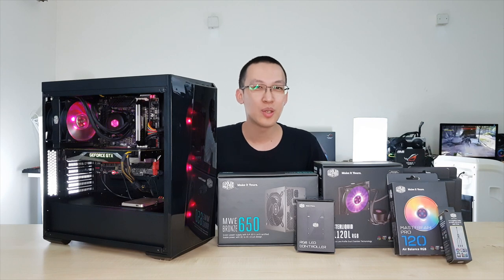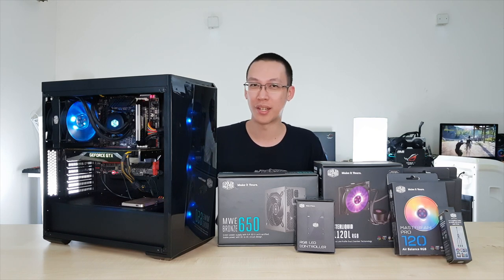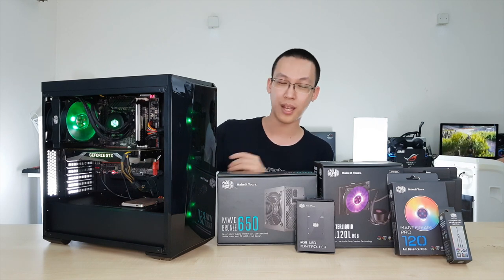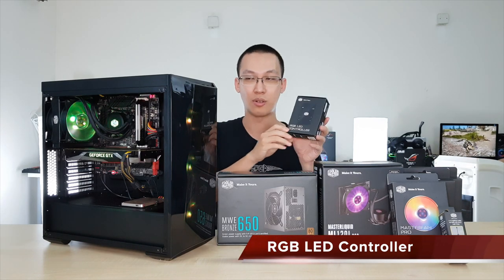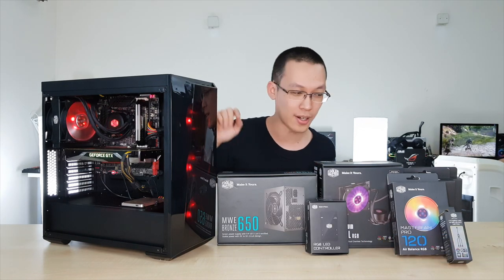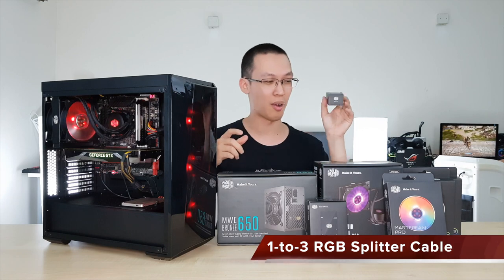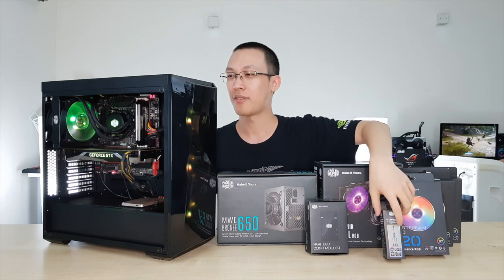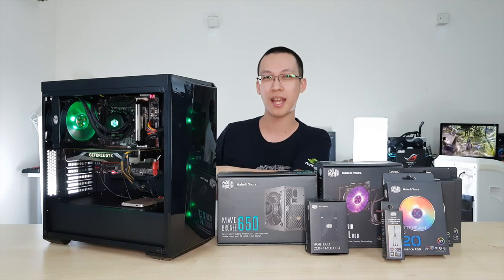ZOTAC LAN Party Rig Showcase feat. Cooler Master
ZOTAC LAN Party is happening this weekend and here's a showcase of the rig we will be using.

➡️ MasterGel Pro
➡️ MasterLiquid ML120L RGB